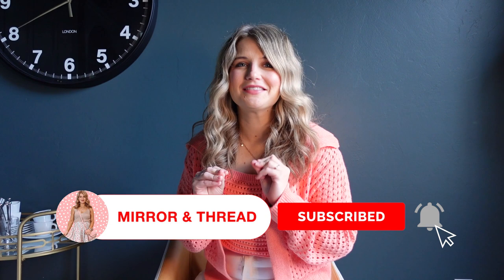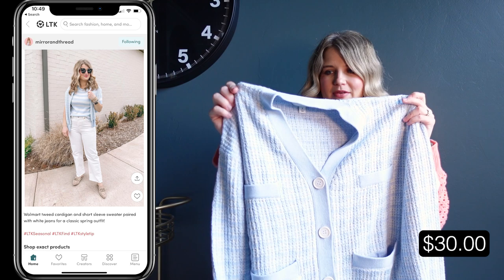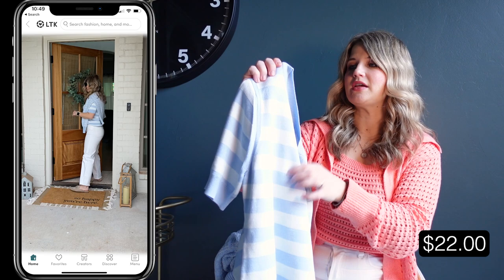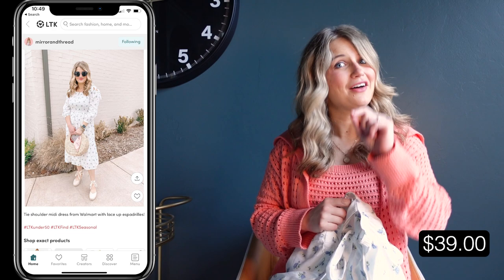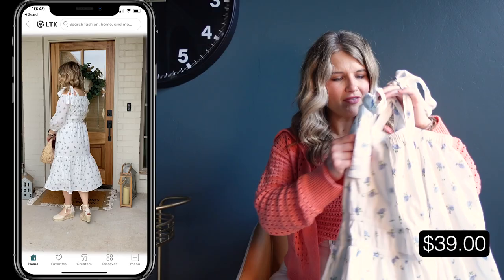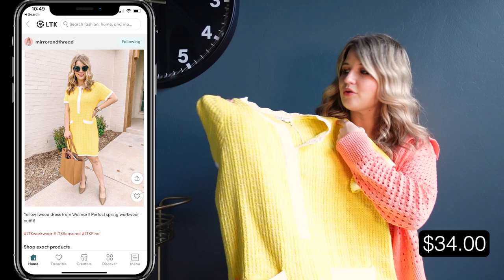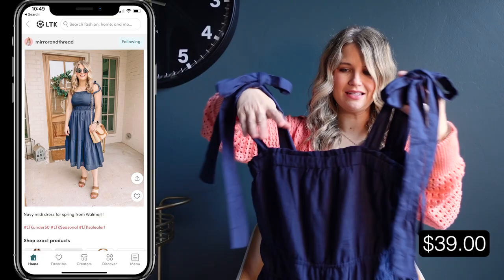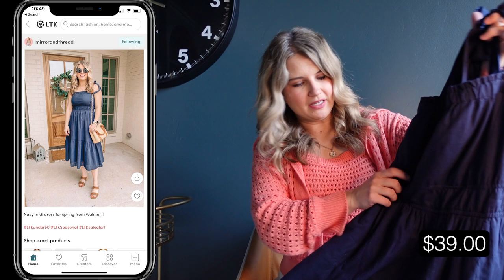Look Like a Million Bucks in Walmart Clothes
↓ ↓ Shopping Links Below ↓ ↓

Outfit 1:
Blue and white striped sweater, tweed cardigan, white jeans, mules, sunglasses- Click to shop the FULL outfit 👉🏼

Outfit 2:
White floral tie shoulder dress, lace up espadrilles, straw bag- Click to shop the FULL outfit 👉🏼

Outfit 3:
Blue floral peplum top, white jeans, lace up espadrilles, white bag- Click to shop the FULL outfit 👉🏼

Outfit 4:
Yellow tweed dress, nude pumps, tote bag- Click to shop the FULL outfit 👉🏼

Outfit 5:
Blue/white striped long sleeve peplum top, black jeans, pearl sandals- Click to shop the FULL outfit 👉🏼

Outfit 6:
Navy midi dress, brown block heels, rattan bag- click to shop the FULL outfit 👉🏼

Shop ALL my daily outfits and sale notifications by following me on Like To Know it